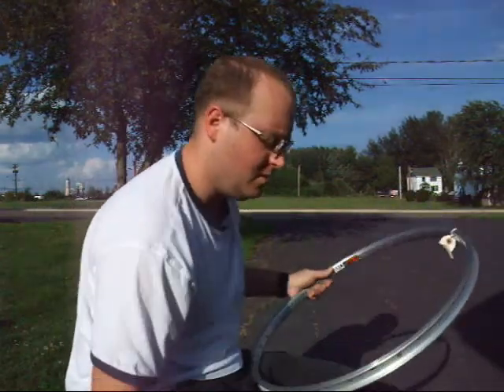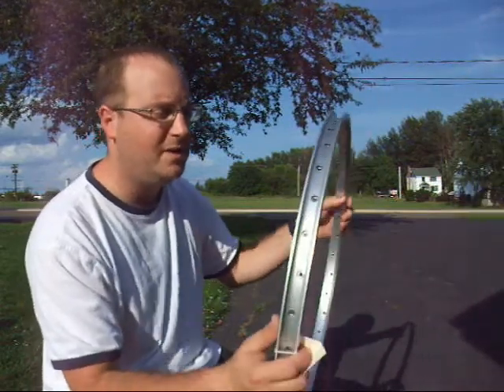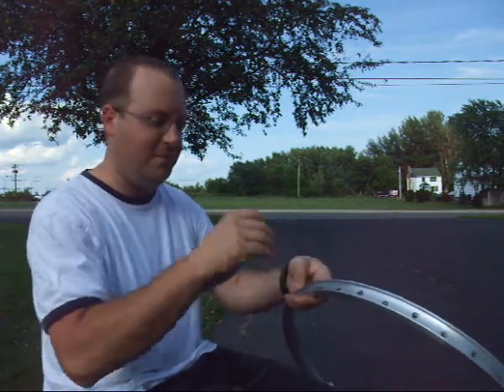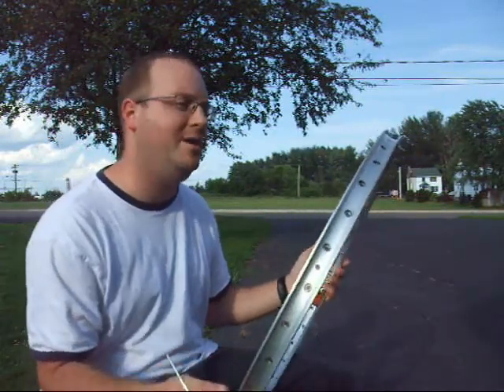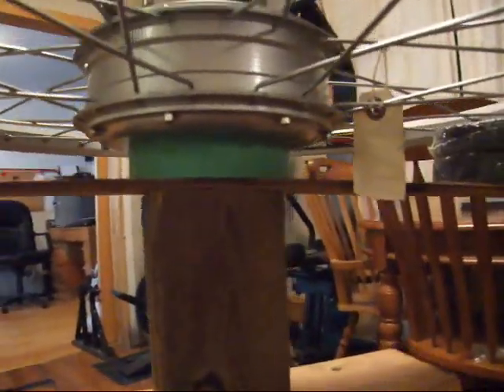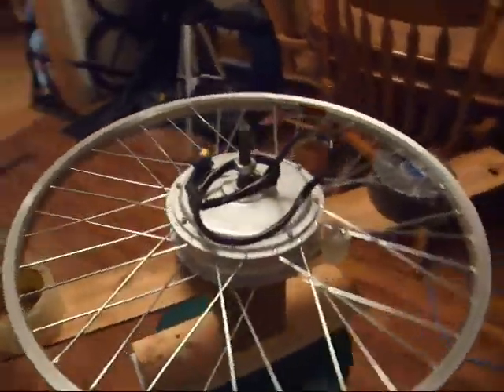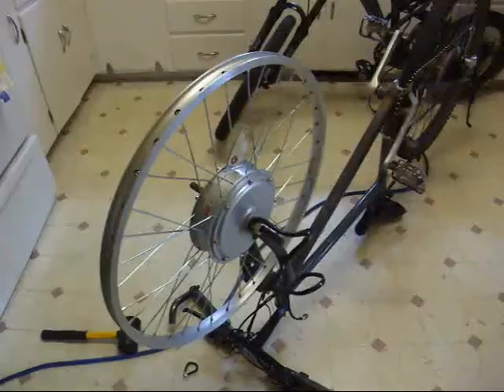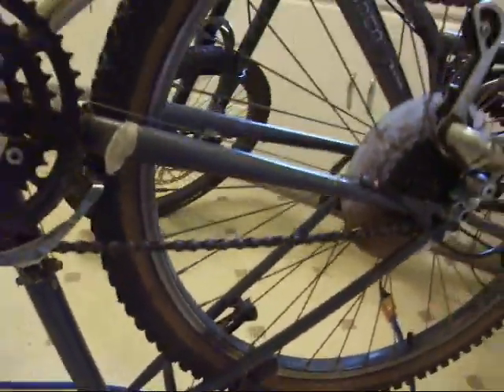Hub Motor Wheel Building Basics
How to build an ebike wheel general information, i am not an expert wheel builder so don't take all this too seriously, it's just how I do it  and my wheels have held up to my abuse so far !

Once the wheel is true and almost finished, you want to grab pairs of spokes with both hands and squeeze tightly to pull the heads of the spokes into the hub flange, this will create wobbles in the wheel you need to fix, then tension again, repeat until all spokes are as tight as you can get them without stripping the nipples or cracking the rim.